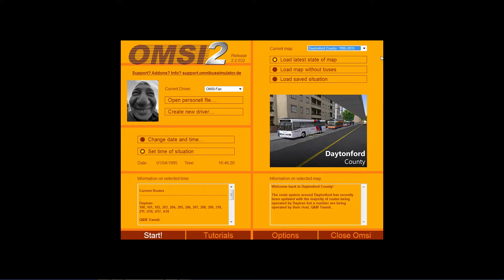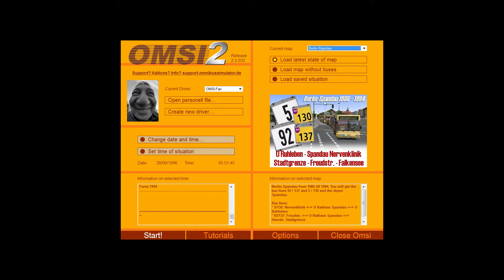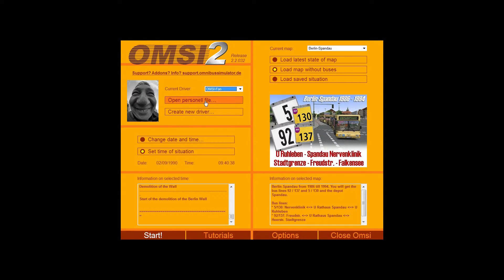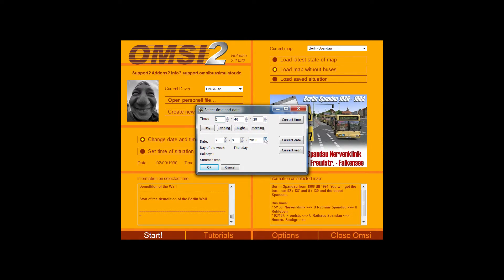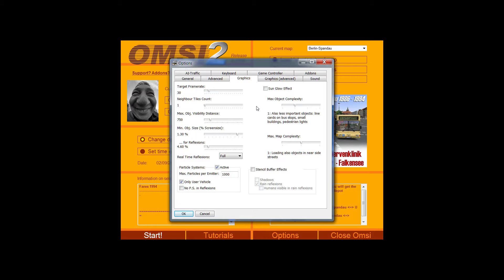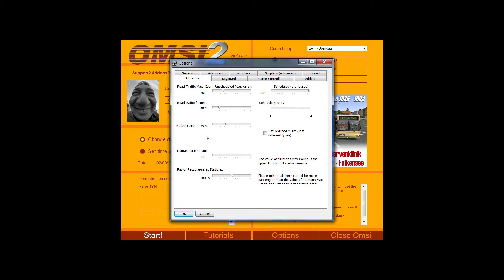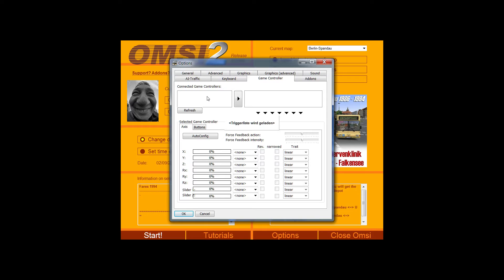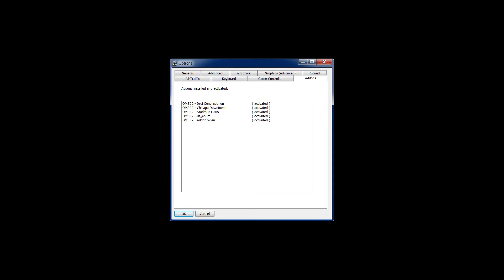OMSI 2 - Omsi 2 For Dummies - Episode 1 ( Introduction )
In this first beginners guide to Omsi 2 i go through the information needed to set up a profile, pick a map, set the date and time, and configure the game.